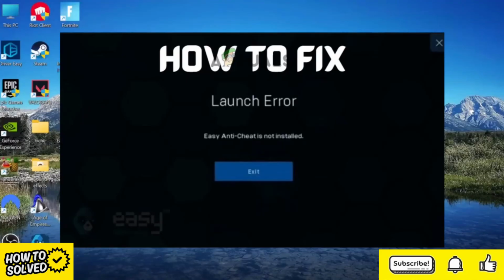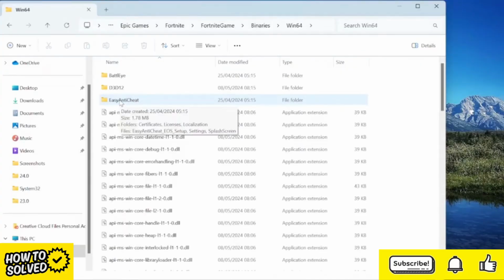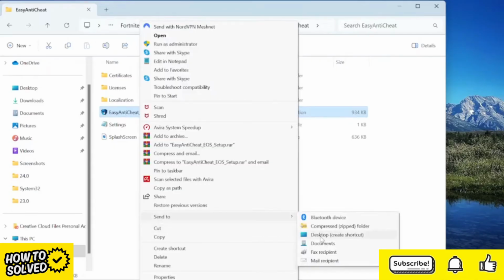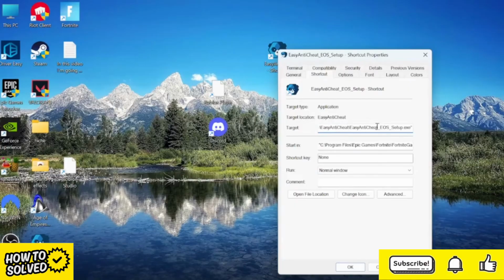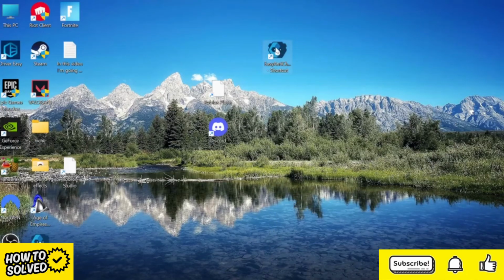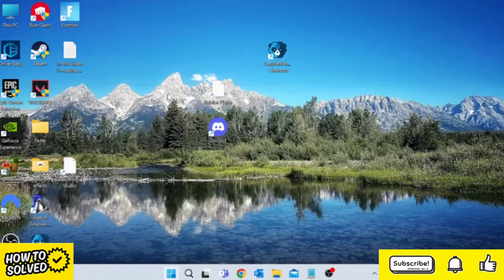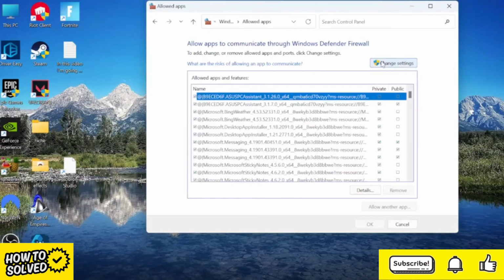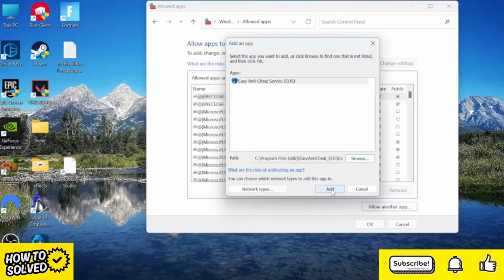[Easy Fix] Fortnite Easy Anti-Cheat Not Installed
In this video I will show you how to [Easy Fix] Fortnite Easy Anti-Cheat Not Installed